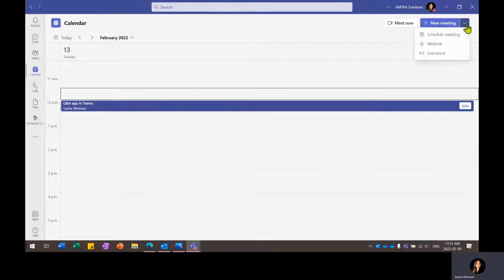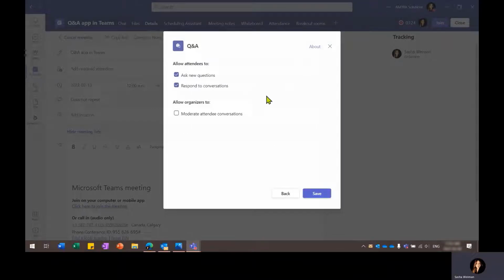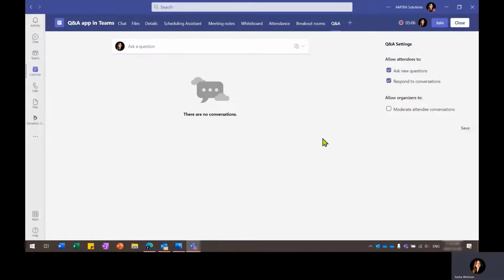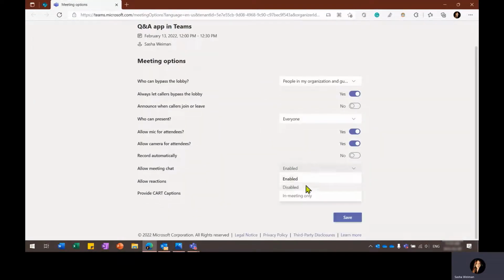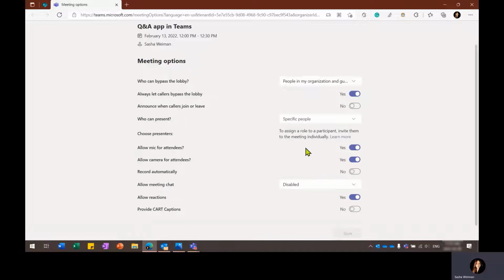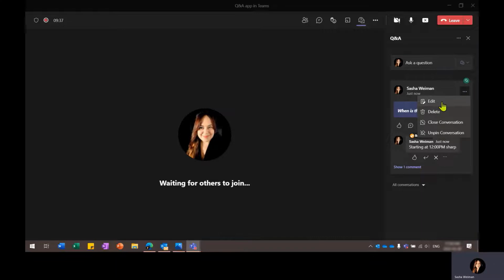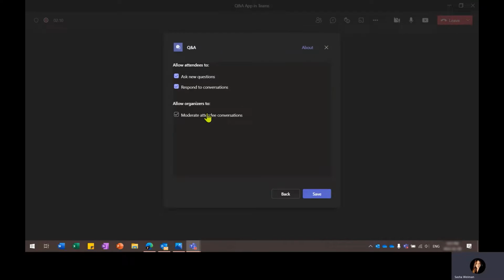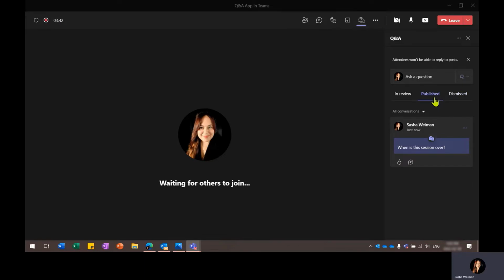Tech Tip - Teams Q&A App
Do you use the Teams Q&A App in your meetings and webinars?

If not, watch this Tech Tip by Sasha Weiman to learn you what you are missing out on!

Its super easy to add the Q&A App into a meeting or webinar before or during the meeting and is a great way to engage with your attendees in a more structured way.

We're sure you will love this integrated feature. Make meetings smarter, not harder!